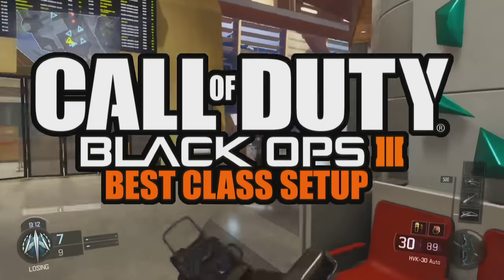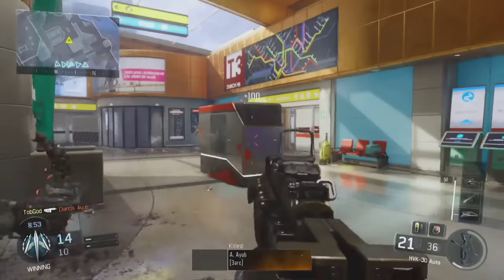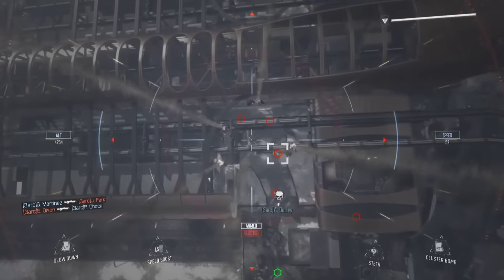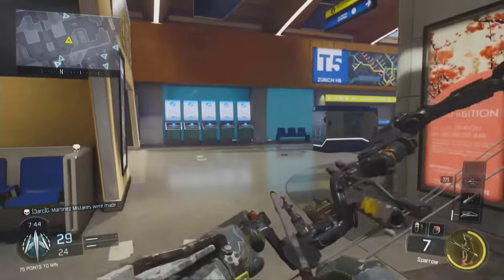"BEST CLASS ON BLACK OPS 3!?" - BO3 BEST BEGINNER CLASS SETUP! - HIGH KILL STREAK AND NUCLEAR CLASS!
I this video i will be showing you the best class setup on black ops 3. This class will make getting high kill streaks and even more nuclear medals. It consists of an assault rifle called the HVK - 30. if you are a beginner, this class will help you improve at call of duty black ops 3! Enjoy the video.
Hopefully you guys enjoyed today's video. Also if you have any feedback for me, then be sure to comment!
Watch in 720p!

Xbox Live Gamertag: TobGod
PSN: TobGod

STAY AWESOME FOR MORE EPIC COMMENTARIES AND MORE
xD :D
The support is greatly appreciated!

My microphone